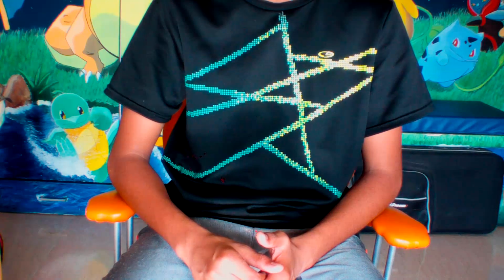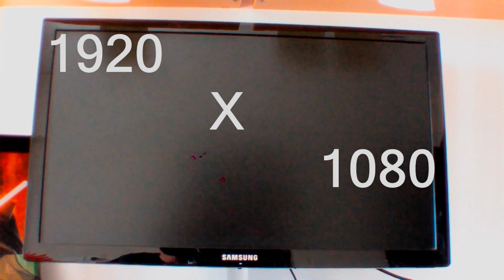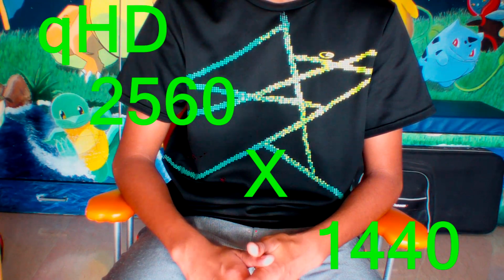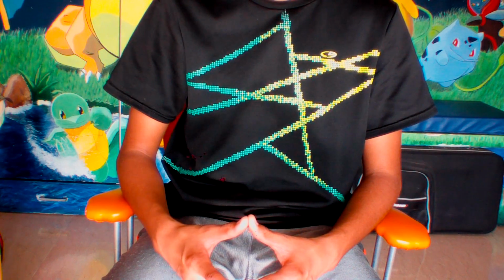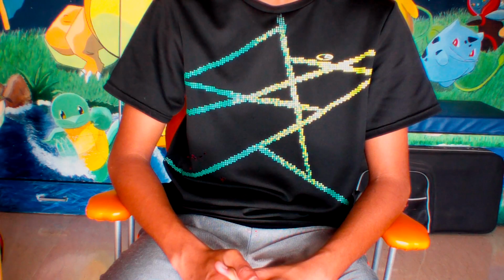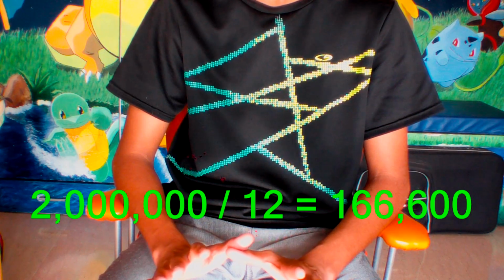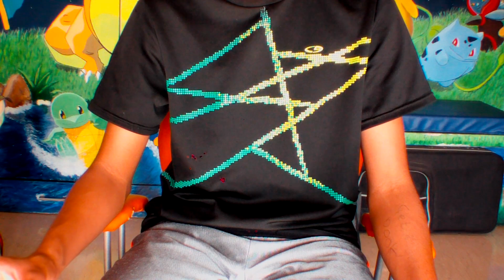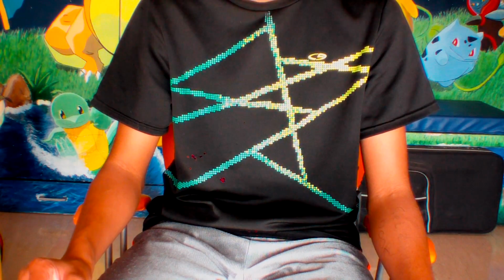How it works #3: Pixel Dinsity and Retina displays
Enjoy a video of me explaining Pixel densities and Apple's so called 'retina' displays.

Into/Outro track : Dub Zap  -Gunnar Olsen